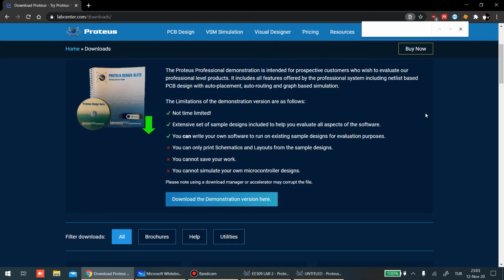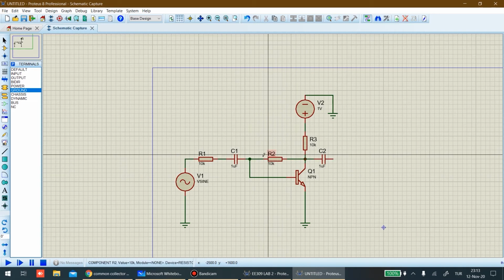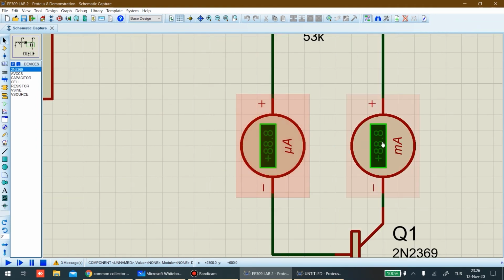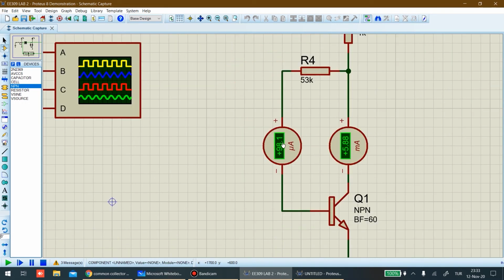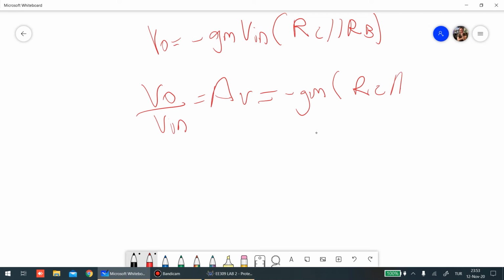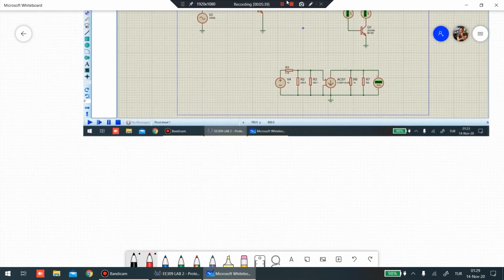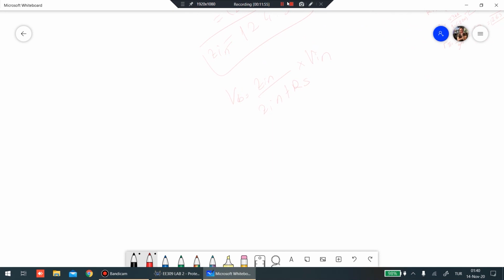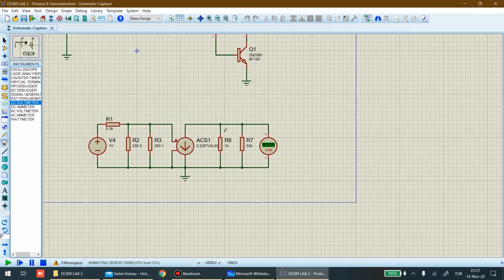EE309 LAB EXPERIMENT 2 (COLLECTOR FEEDBACK)